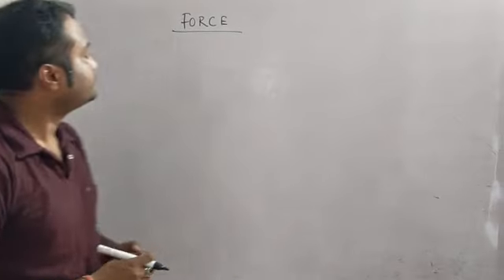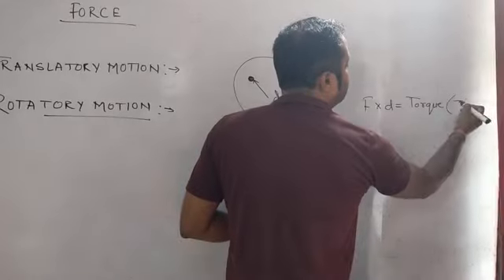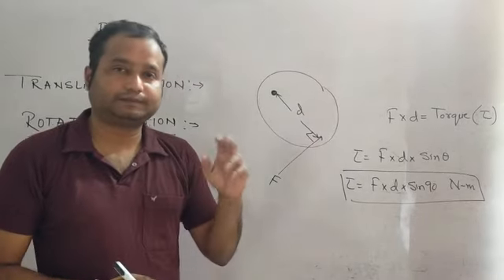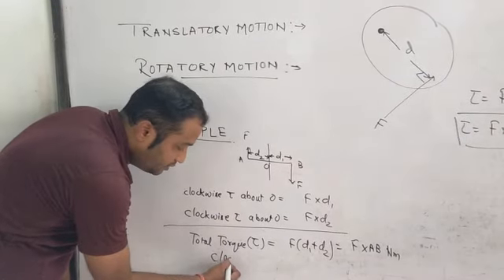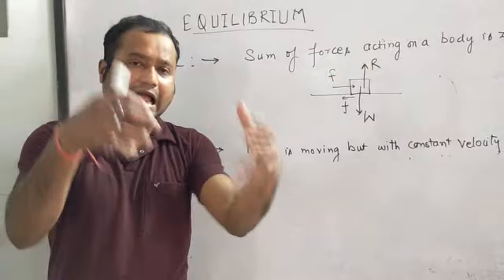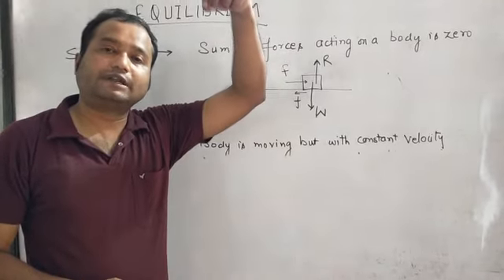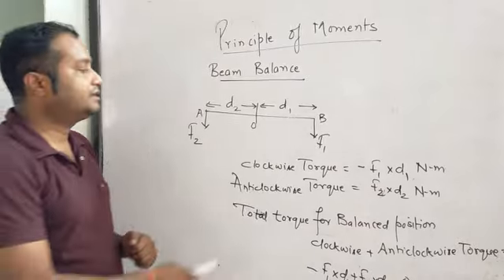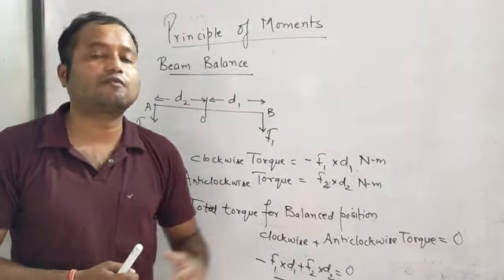FORCE | CLASS-10th | ICSE | by DATTA SIR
This video is theory of topic force.